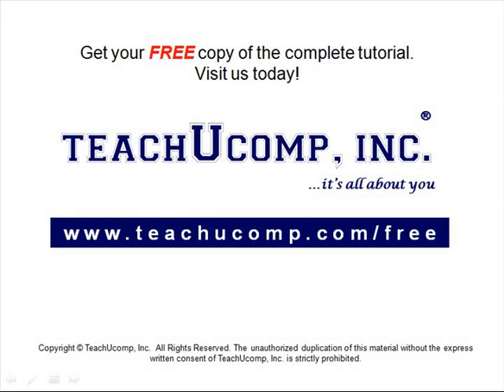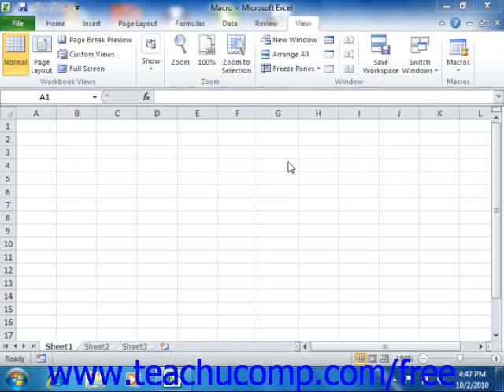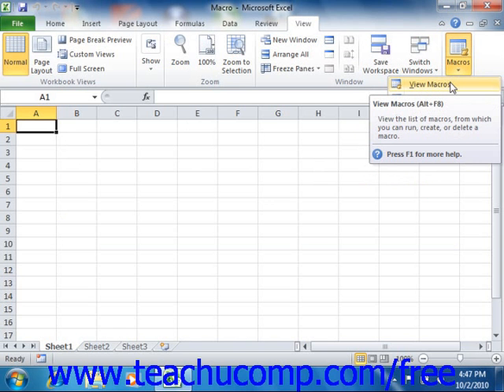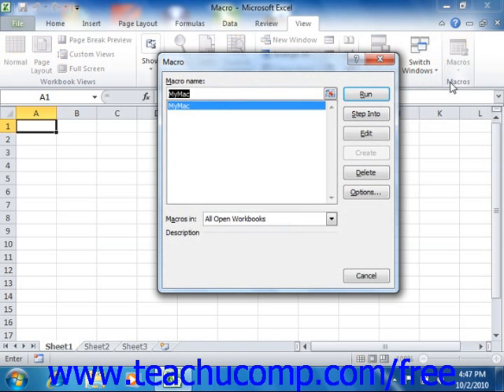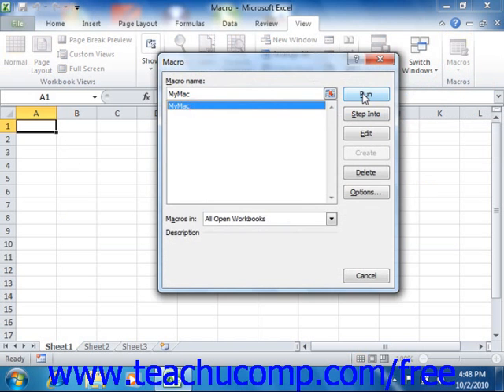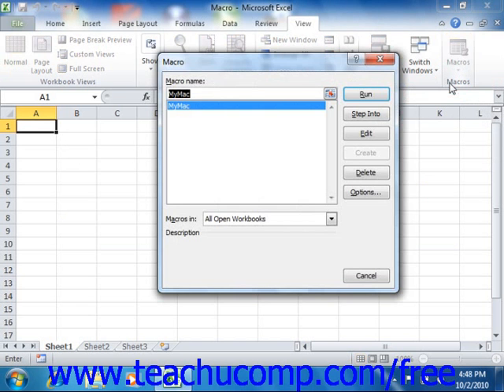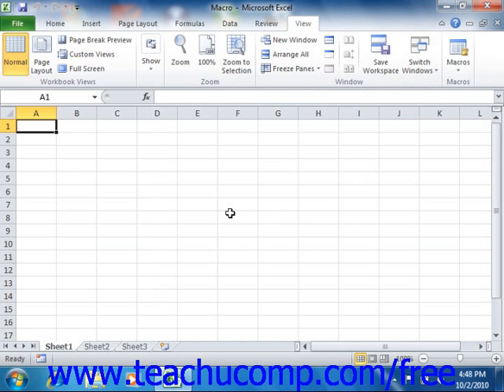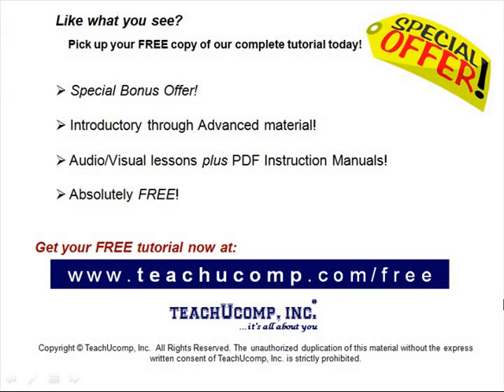Excel 2010 Tutorial Running and Deleting Recorded Macros Microsoft Training Lesson 29.2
Learn how to run and delete recorded macros in Microsoft Excel A clip from Mastering Excel Made Easy v. 2010. - the most comprehensive Excel tutorial available. Visit us today!